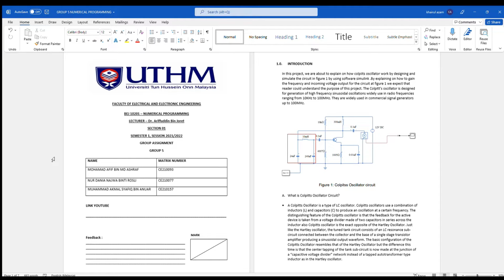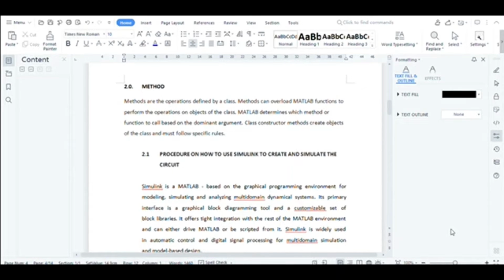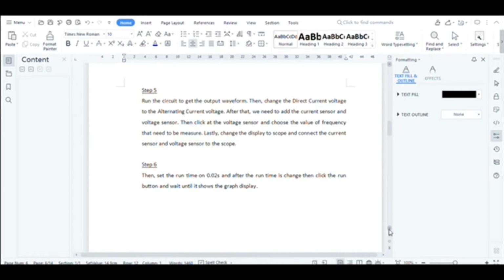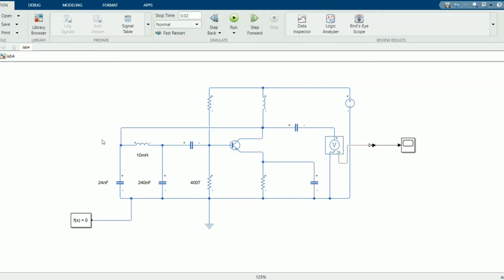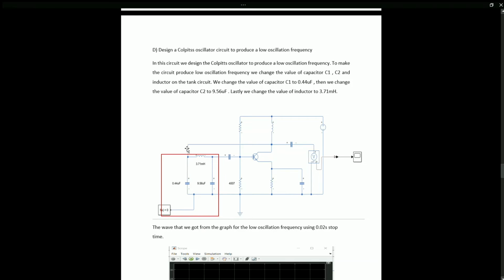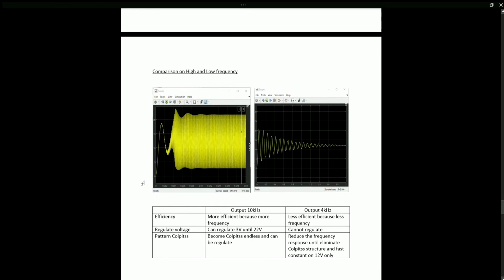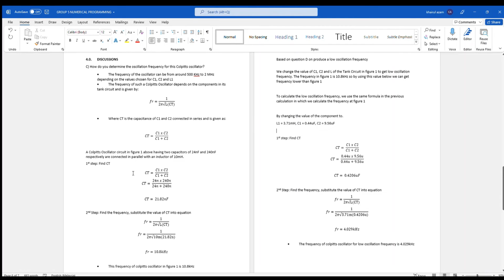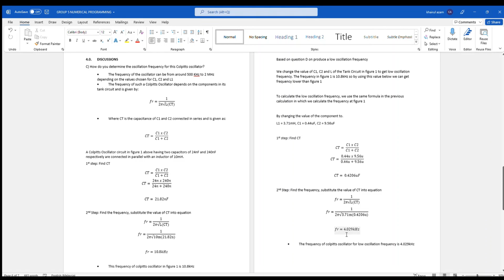GROUP 5 S1 BEJ 10201 NUMERICAL PROGRAMMING FINAL PROJECT